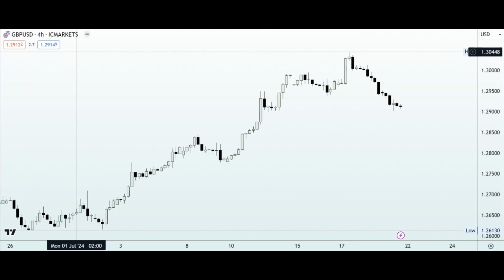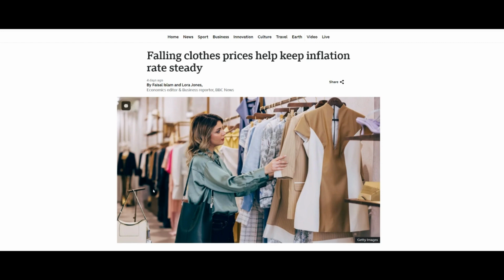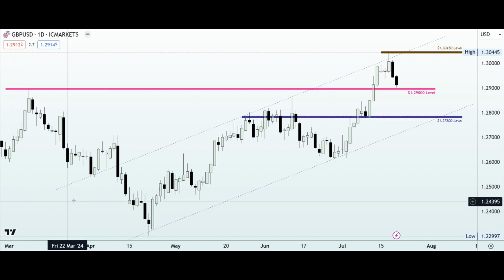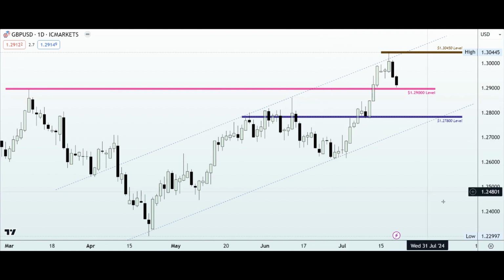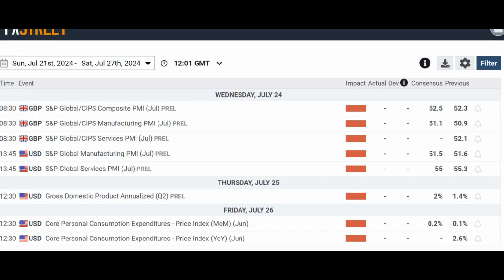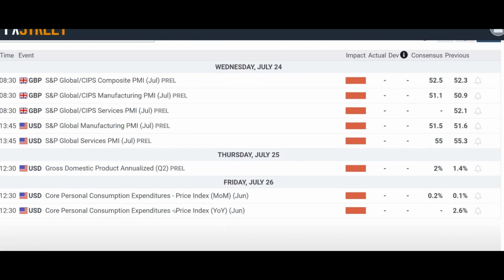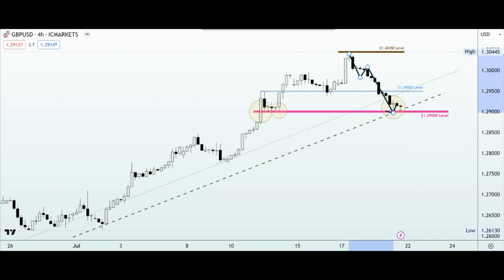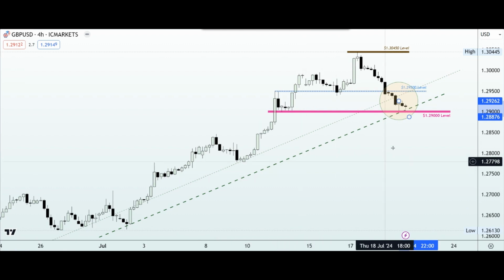GBPUSD Price Action Analysis: Is the Pound Correction Over? 📉 | 22 - 26 Jul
The Pound Sterling (GBP) extends its correction against the US Dollar following the release of weaker-than-expected UK Retail Sales data for June, showing a monthly contraction of 1.2% against the expected 0.4% decline and the previous month's growth of 2.9%.

🔍 Key Highlights:

📉 Retail Sales Data: A significant indicator of consumer spending, the sharp decline suggests households are struggling with higher interest rates from the Bank of England (BoE).
💼 Economic Conditions: The rise in claimant count claims may indicate worsening economic conditions, favoring inflation doves on the BoE's Monetary Policy Committee.
💸 Inflation and Interest Rates: Annual inflation in the UK remained stable in June compared to May. However, the BoE points to persistently high service inflation at 5.7% and strong wage growth as barriers to cutting interest rates.
📉 BoE Rate Cuts: The probability of a rate cut by the BoE next month has declined, despite positive sentiment towards the new British government.
📊 Technical Analysis:
In this video, I illustrate the technical aspects to watch out for to navigate the current market dynamics effectively. I also discuss key levels and potential scenarios for the GBPUSD in the coming days.

GBPUSD Technical Analysis:
Will the pound maintain buying pressure above $1.29000? Watch this video for key trades this week. Join the discussion for updates on GBP/USD trading. Happy trading!

0:05 Introduction
0:15 Introduction to GBPUSD Market Dynamics
2:26 Disclaimer
2:55 GBPUSD chart analysis on the Daily Timeframe
6:25 Macroeconomic event for the week and GBPUSD News and Events
8:45 GBPUSD chart analysis on the 4H Timeframe
9:35 Conclusion on next week's projections/GBPUSD Price Forecast